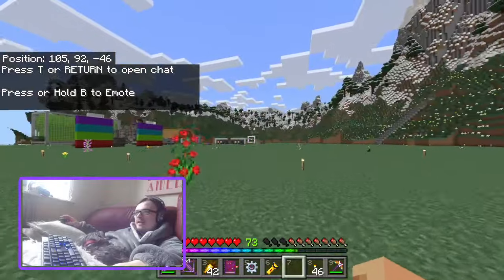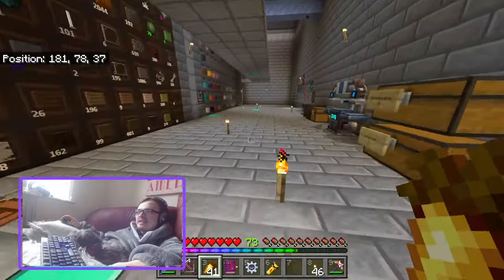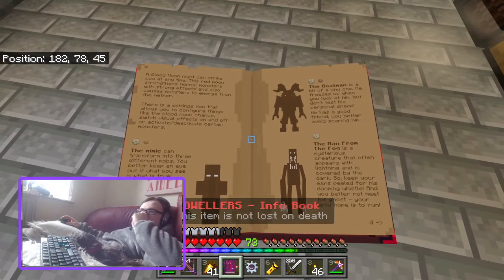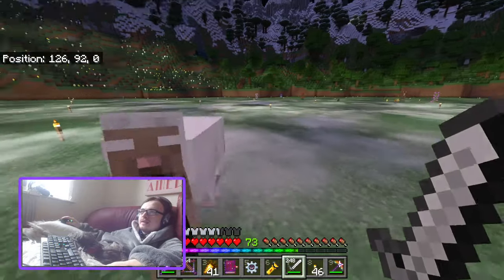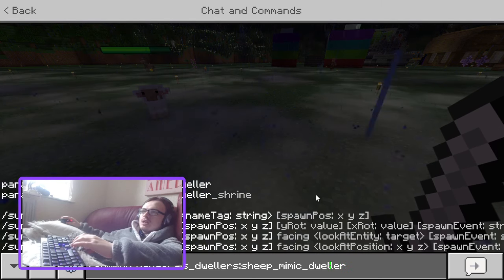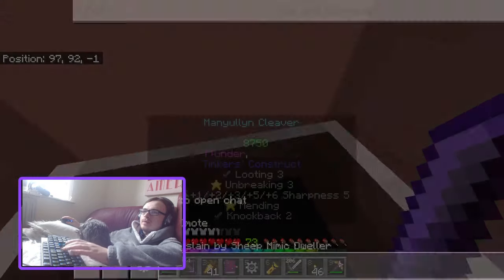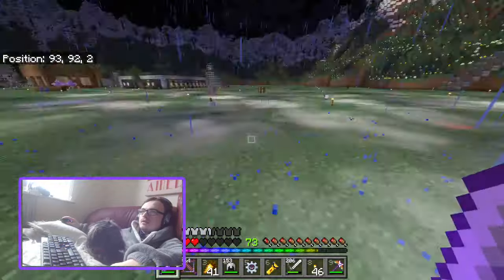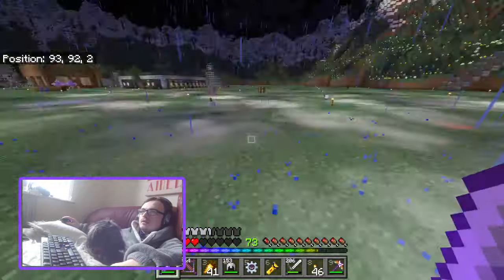Minecraft Bedrock addon mod review Dwellers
Today I will be taking a look at the Dwellers add on from the Minecraft Marketplace will it scare my socks off or will I be un phased